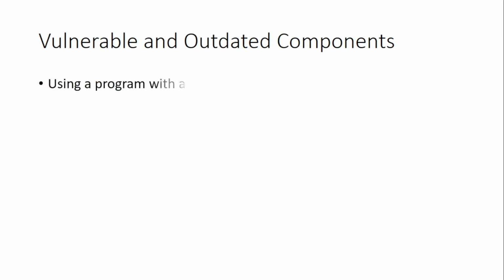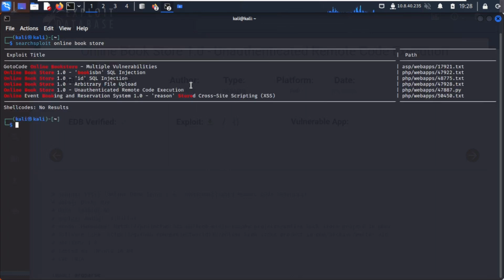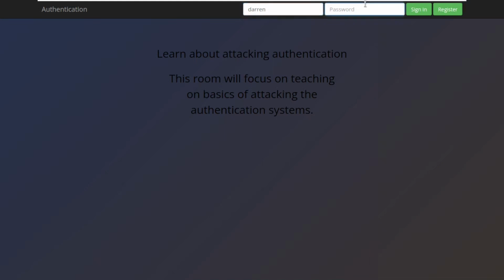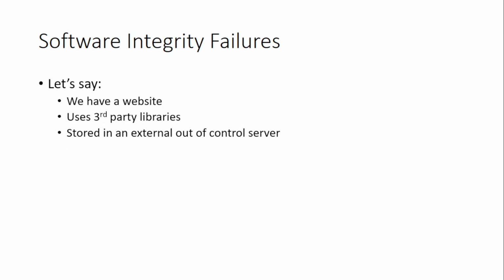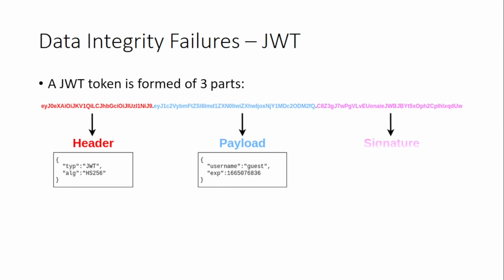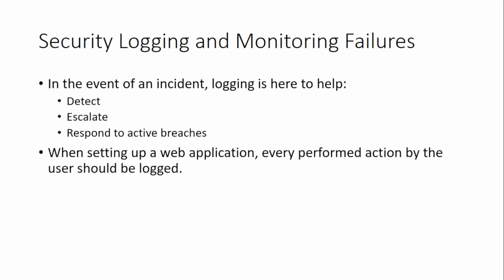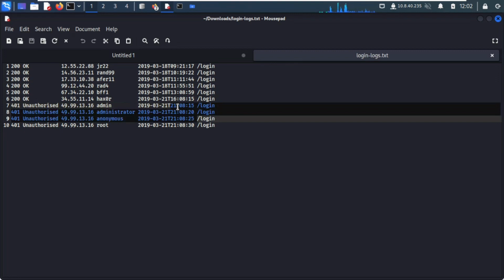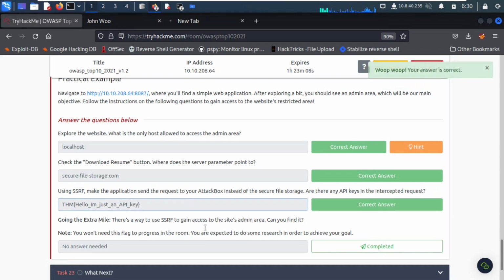OWASP Top 10 - Part 2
Hi everyone,

In today's video, we'll look at the second part of the OWASP Top 10 vulnerabilities.

OWASP Top 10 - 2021 (from 6 to 10):
- Vulnerable and outdated components
- Identification and authentication failures
- Software and data integrity failures
- Security logging and monitoring failures
- SSRF